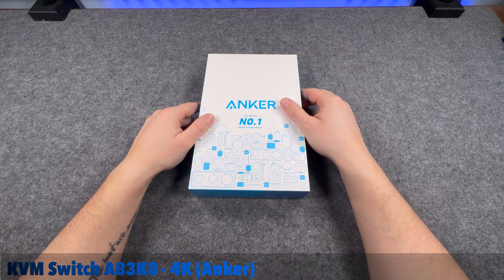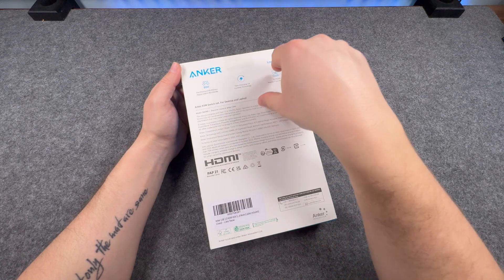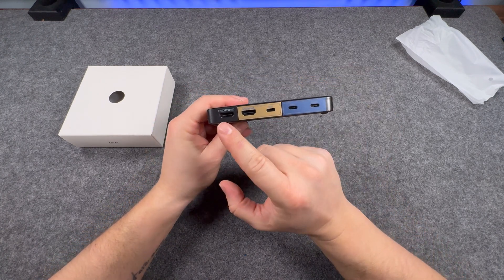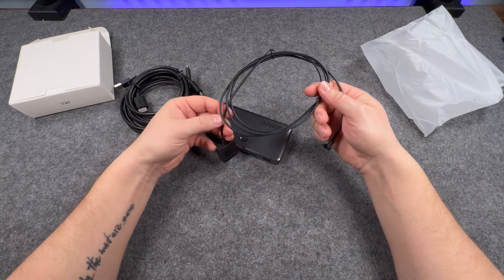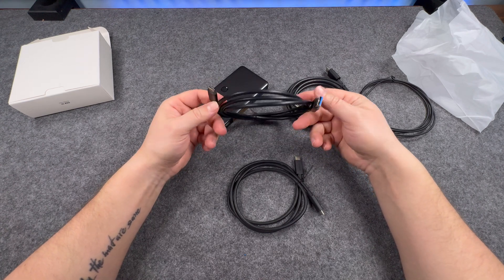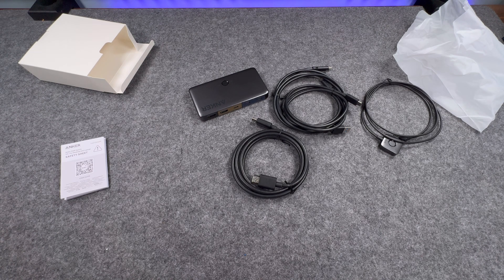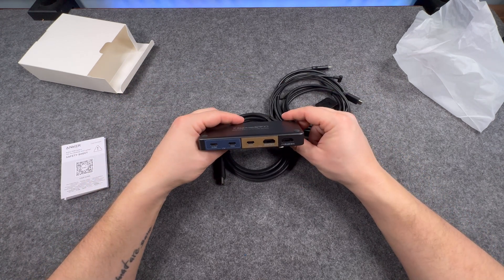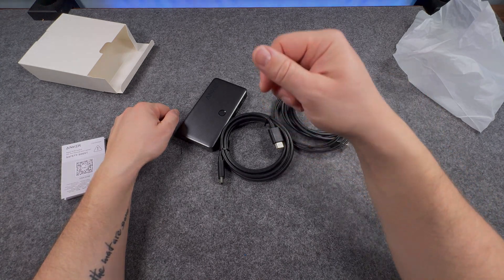KVM Switch A83K8 Anker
🎥 Welcome to The Basic Unboxing Show!

In this video, I’m checking out the Anker A83K8 4K KVM Switch — a slick hub that lets you control both your desktop and laptop using a single keyboard, mouse, and monitor. It’s designed for easy setup with one-click switching, sharp 4K display support, and efficient device charging.

🎯 Key Highlights:
 • 4K @ 60 Hz HDMI output for crisp visuals
 • USB-C + USB-A ports (USB 3.2 Gen 1 for fast data transfers)
 • 100 W USB-C Power Delivery input with up to 85 W pass-through charging
 • Magnetic remote offers one-click switching between systems
 • Compatible with Windows, macOS, iPad, and even Steam Deck